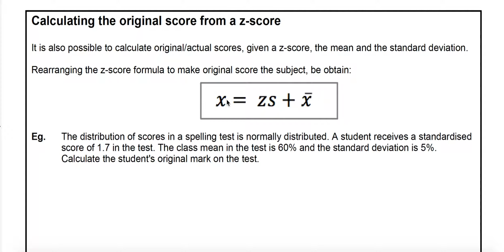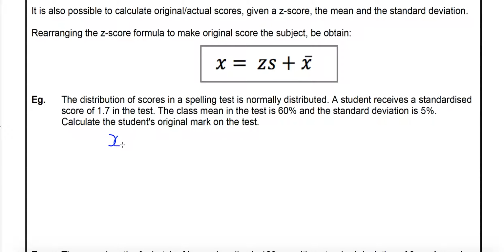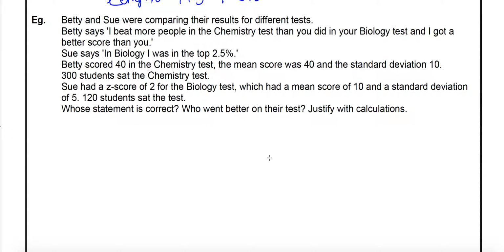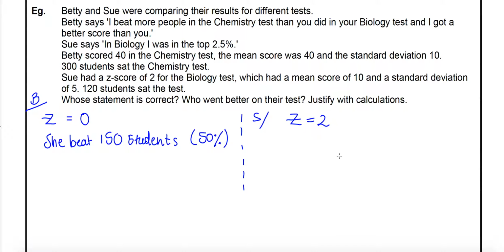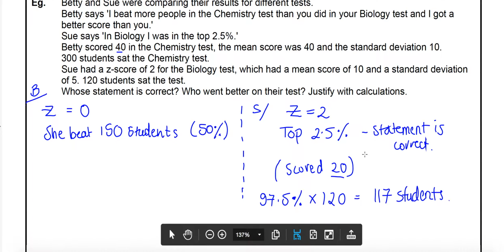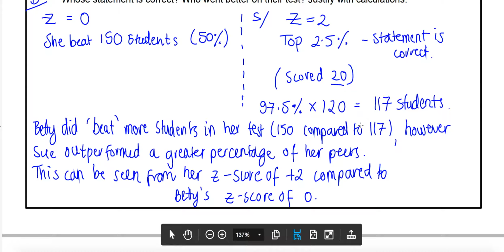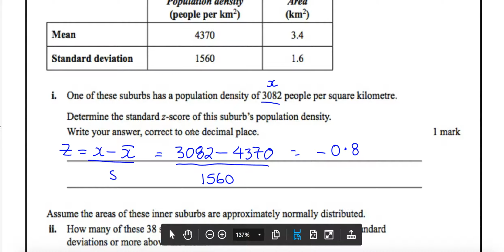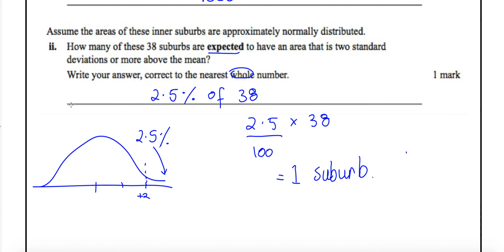Calculating the Original Score, x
Worked examples on calculating the original score, given the z-score